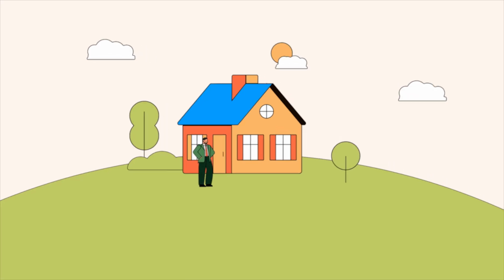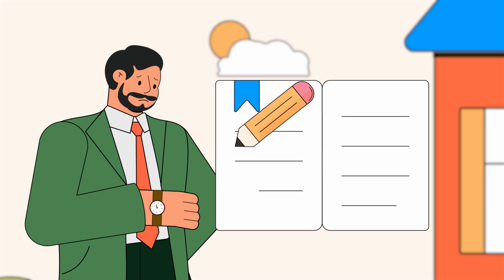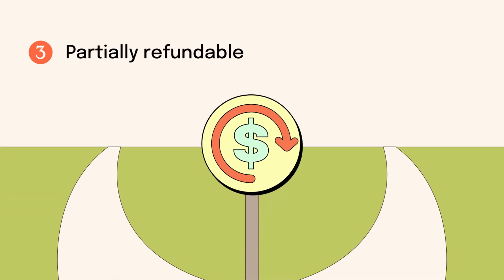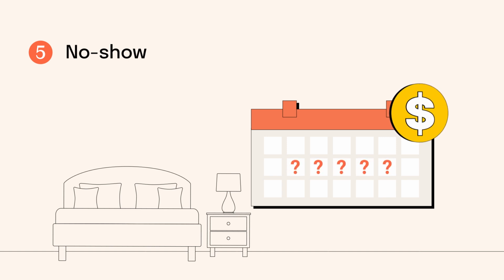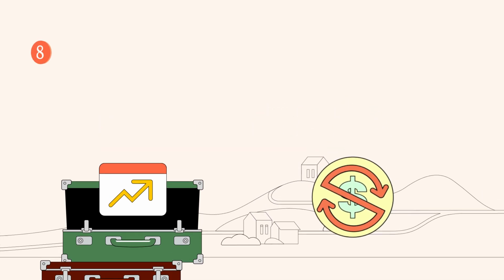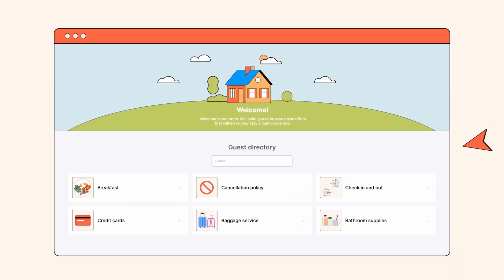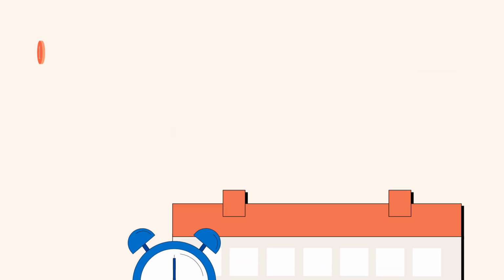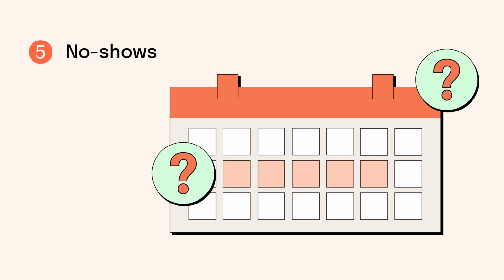Running a smooth cancellation policy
Running a small property can come with the disappointment and inconvenience of customers cancelling at the last minute. But by making your guests feel at ease about your policy, while also covering your property if plans change, you can reduce the risk of no-shows.

In this video, we take a look at why you need a smooth cancellation policy, and break down the 10 most common types of cancellation policies.